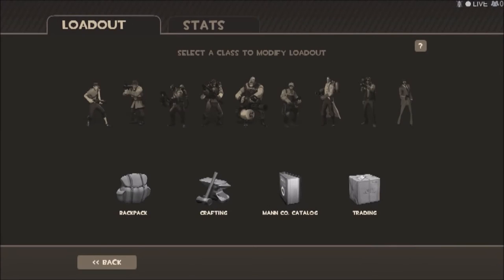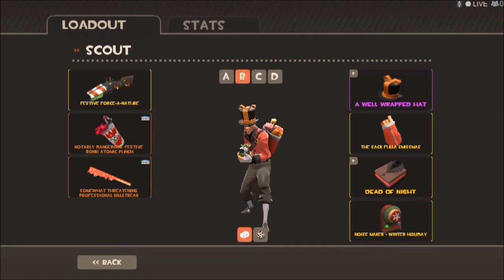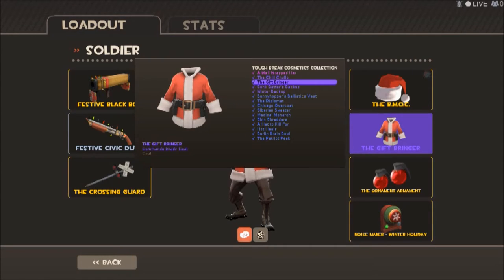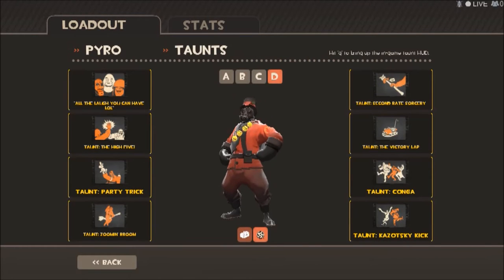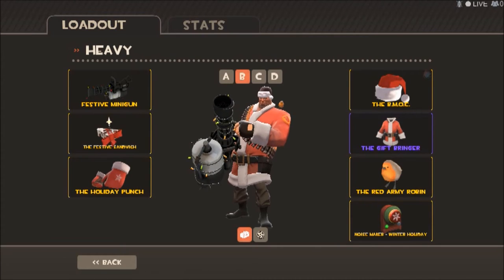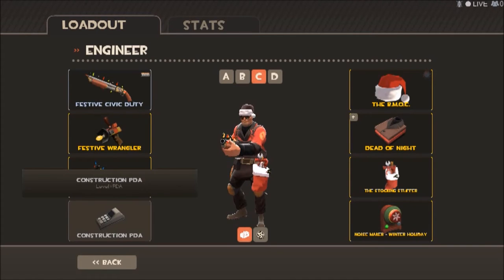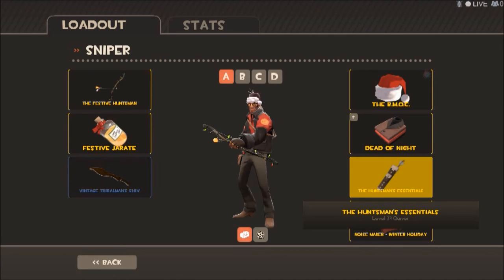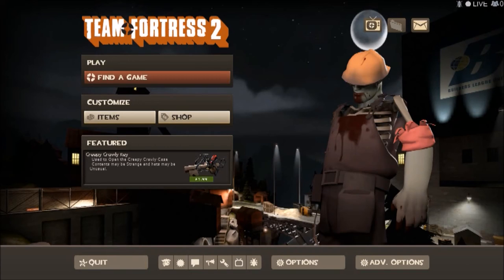TF2: My Top 9 Christmas Loadouts!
Enjoy and Become A Ranger Today!
I have dyslexia and global learning delay!

Outtro Made by Yoshin8R!